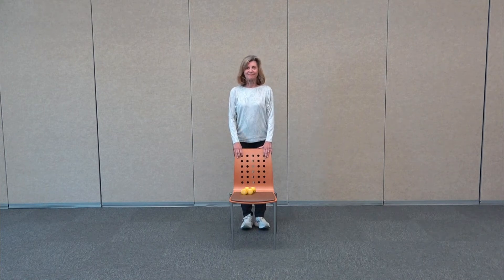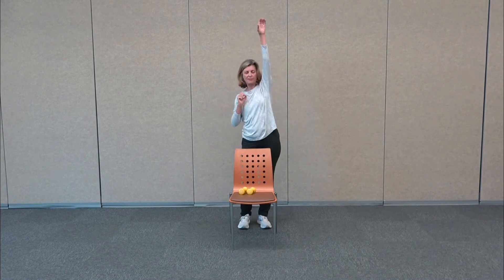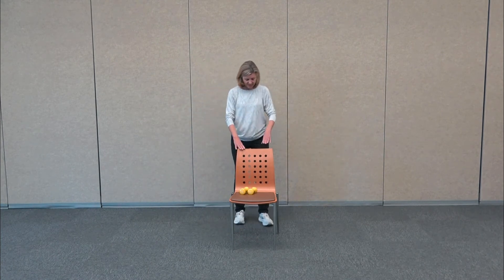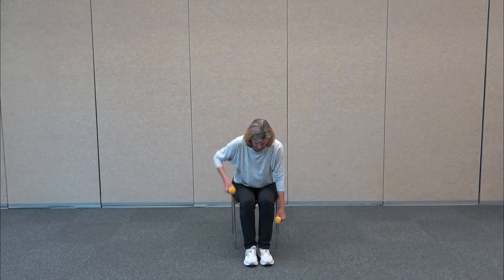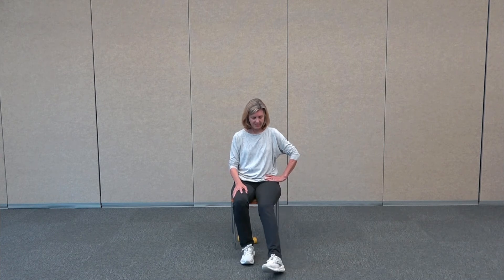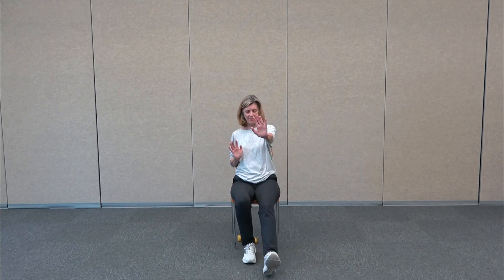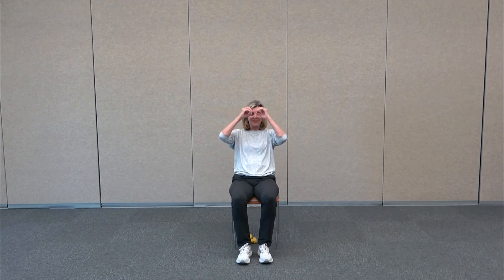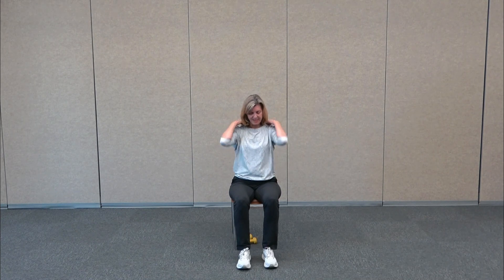Sit and Be Fit March 31st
Join Terri for an all new Sit and Be Fit!